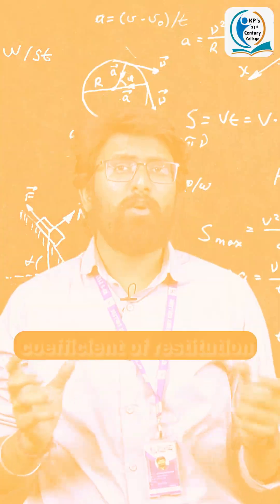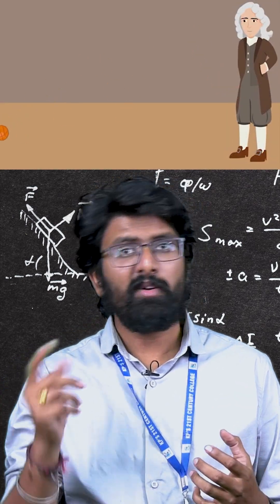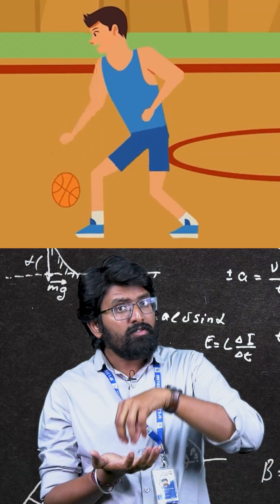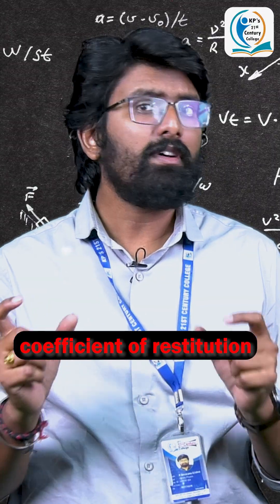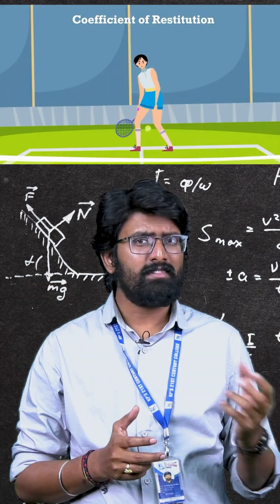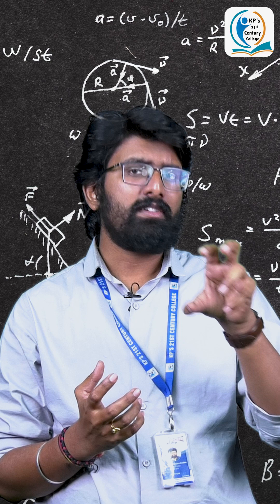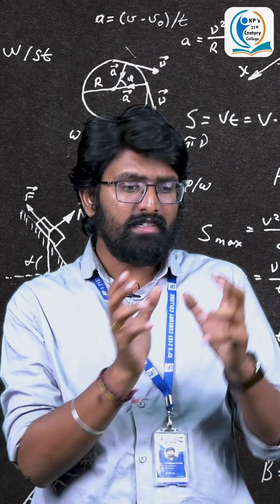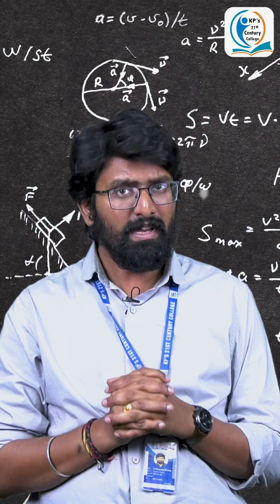physics || Coefficient of Restitution || KP's 21st Century College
Why does a bouncy ball bounce so high, while a lump of clay just splats?  The answer lies in the Coefficient of Restitution!  Join us as we unravel the mysteries of 'e' and discover how it governs the outcome of collisions.

Gateway to IAS Success
we are committed to empower the IAS aspirants to crack IAS in the first attempt

Our Vision
KPIAS visualizes itself as a dominant player in the domain of State and Civil Services coaching across the country
Our Mission
To create excellent competitive spirit in the candidate who prepares for the Civil Services Examination by virtue of imparting qualitative education in an institutional ambiance, with a consolidated strategy to produce next generation administrators.

About Us

At KP’s 21st Century IAS Academy – The best IAS Academy in Hyderabad , we are committed to shaping the future of aspirants with the vision of producing top achievers in the Union Public Service Commission (UPSC) examinations. Located in the heart of Hyderabad, we are a premier institution with a legacy of excellence in guiding students towards fulfilling their civil service dreams.

Established with the mission to empower young minds, KP’s 21st Century IAS Academy blends innovative teaching methodologies with a student-centric approach. Our academy stands apart due to its dedicated team of experienced faculty, comprehensive study materials, and an environment that fosters holistic learning.

The Candidates who are Interested to do Civil Services of the Government of India then this Exam is Right Place for Right Candidate, Which Includes IAS (Indian Administrative Service), IFS ( Indian Foreign Service), IPS (Indian Police Service) and join in our team KPIAS, as we provide you inter with IAS Education with topmost experienced candidates and our Institute is located in Rajahmundry and Hyderabad with Inter Plus IAS and Degree Plus IAS .
RTC X Rd Address
2nd floor, Bawarchi building, Door no 1, 7-1069, RTC X Rd, beside sandhya theater, opposite bawarchi restaurant, Hyderabad, Telangana 500020
Shamshabad Address
Nagarguda - Shamshabad Rd, Rallaguda, Hyderabad, Telangana 501218

Follow 👇 KP's 21st century IAS Academy

Location: KP's 21st Century College - Shamshabad
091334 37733